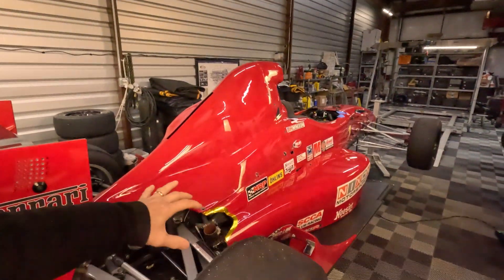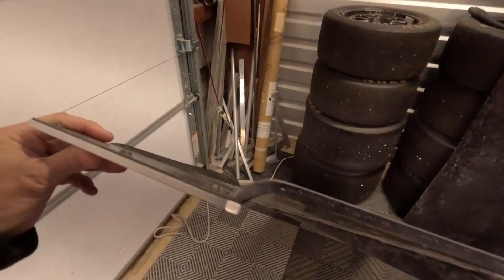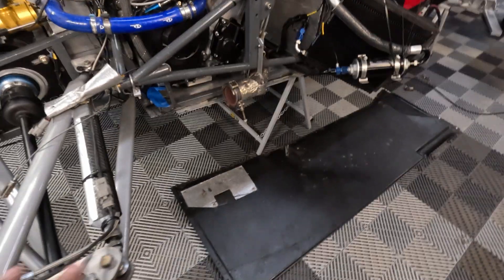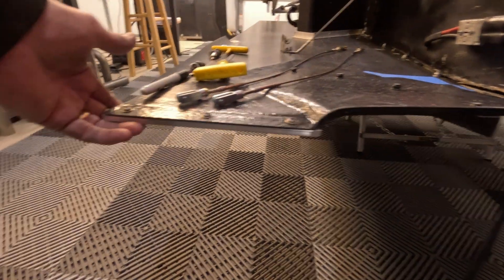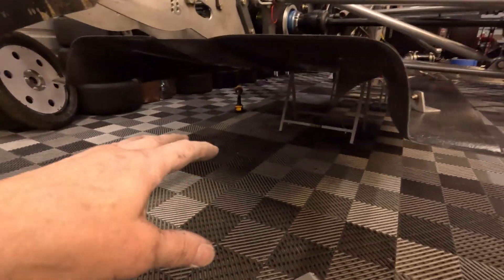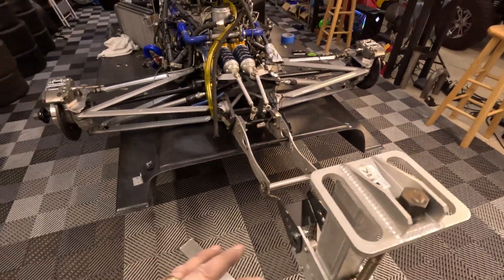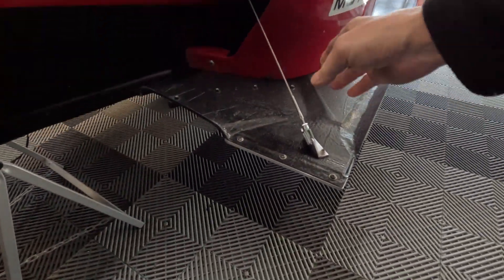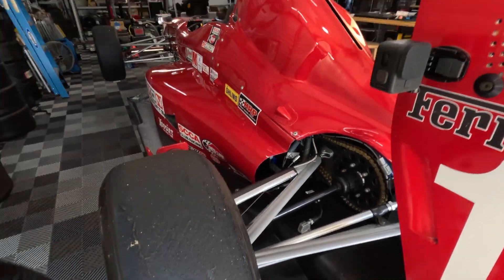Watch How We Transform this F1000 Race Car with a Brand-New Floor and Diffuser!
In this video, we'll transform this F1000 race car with a brand-new floor and diffuser!

This Formula 1000 new floor and diffuser tutorial is a great way to improve the performance of your race car. By replacing the floor and diffuser, we're able to reduce drag and increase speed. Watch the video and learn how to transform your race car with this new floor and diffuser!